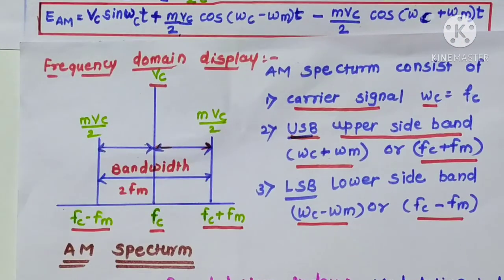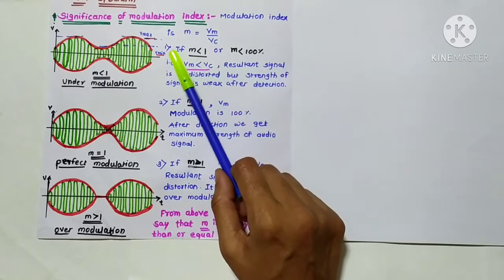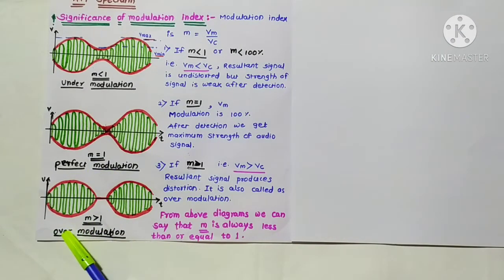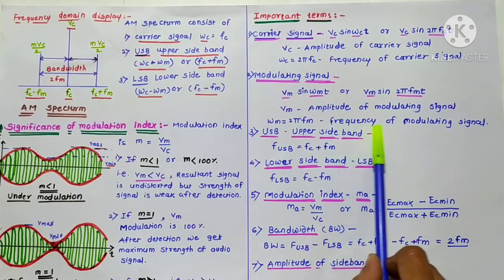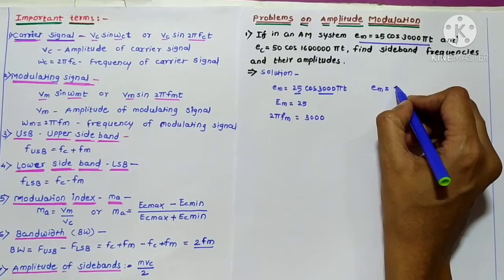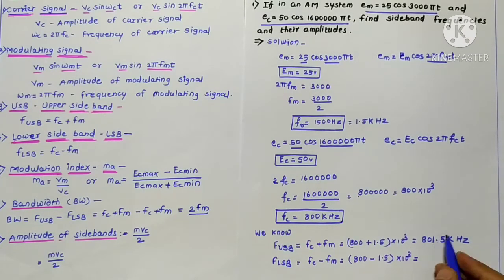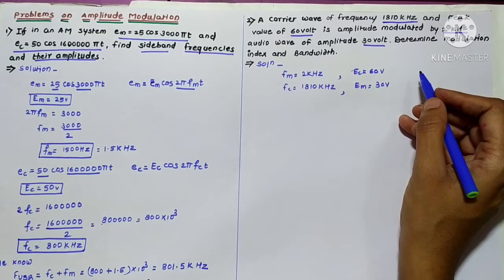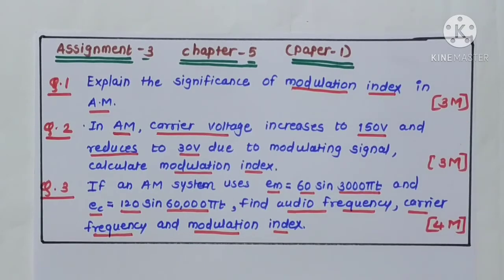12th Std,Significance of Modulation index, Problems on Amplitude modulation,Paper -1,Chap-5(Part-3)